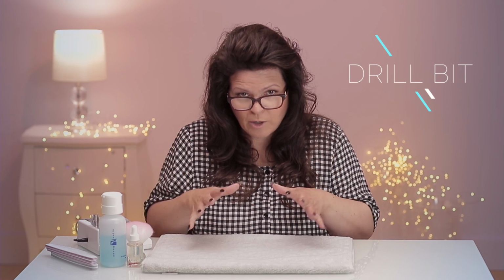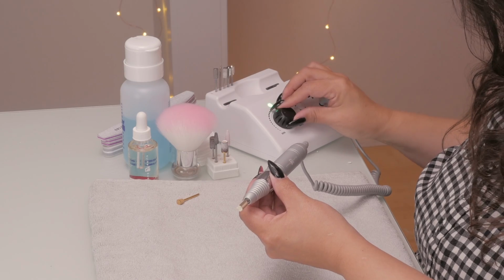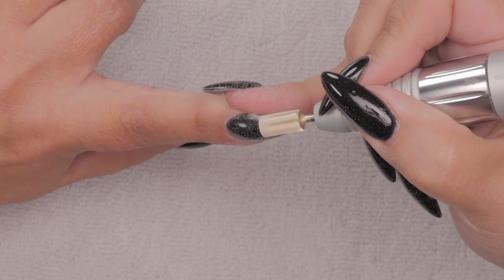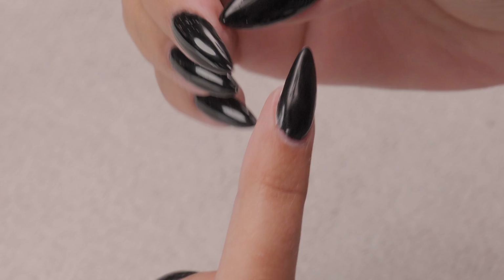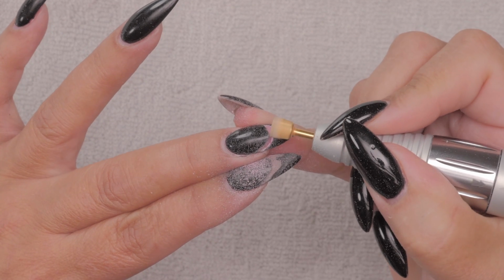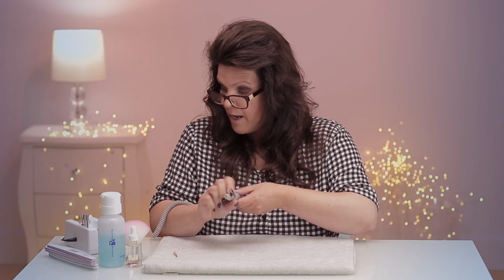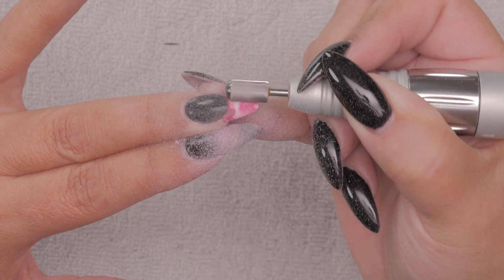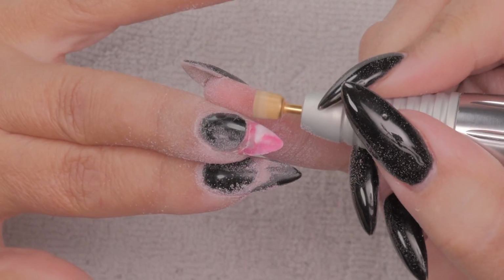How To Prep a French Smile Line with E File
Suzie demonstrates how to use an E-File to prepare for a perfect french smile line when doing an acrylic fill.

View Suzie’s New Free Online Magazine!

Would you like to learn nails with Suzie? Check out her 5 Day Workshop:

Looking for a video Suzie has done? Check out her Instant Search Video Catalog, that makes it easy to find specific videos:

00:00 Sunshine Sally by Mikey Geiger and Matt Wigton
00:53 Half Smile by Hale
08:21 Sunshine Sally by Mikey Geiger and Matt Wigton